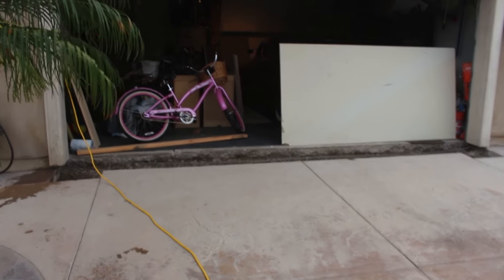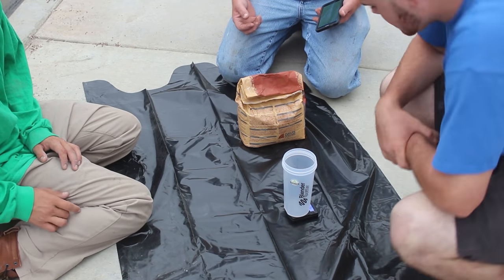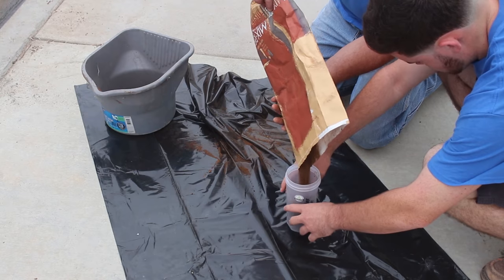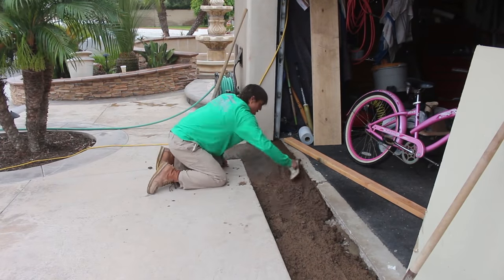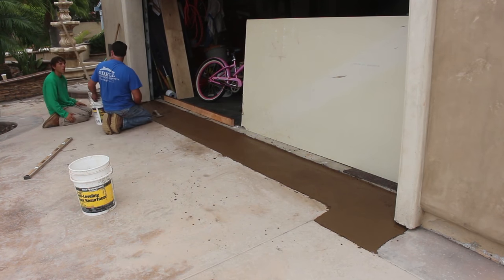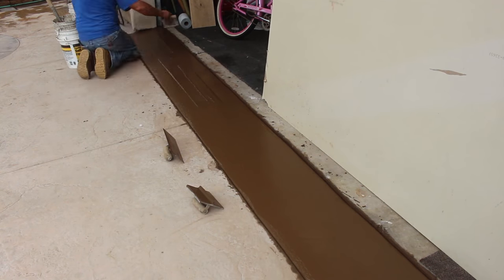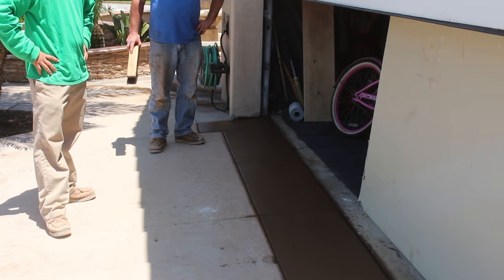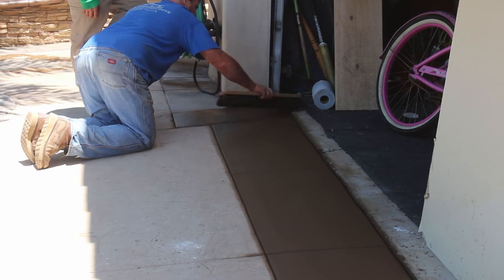How to Make Colored Concrete Hand Mixing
in this video we show you how to get a perfect mixture for mixing concrete for matching exiting concrete or even without. Thank you all so much for the support!